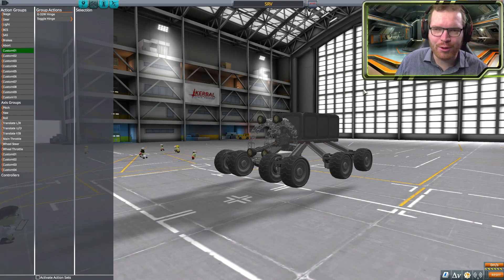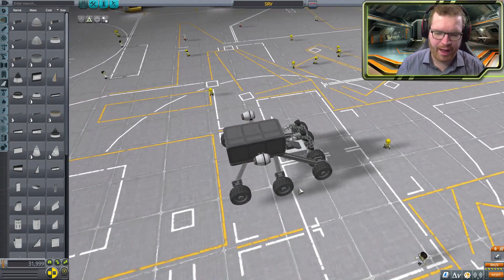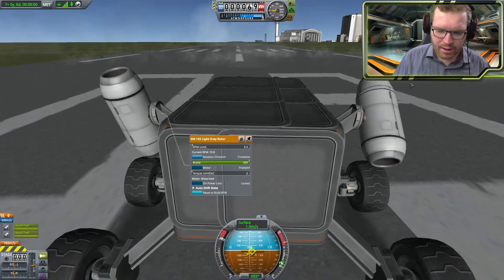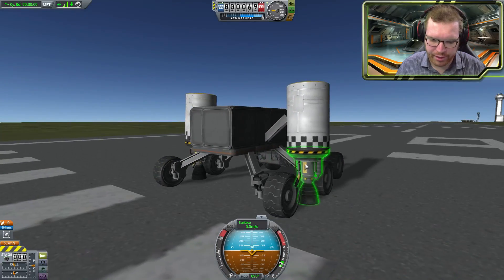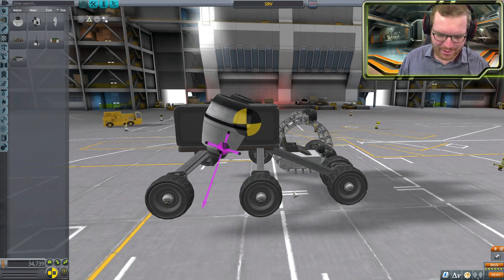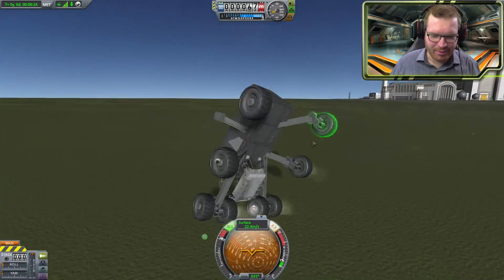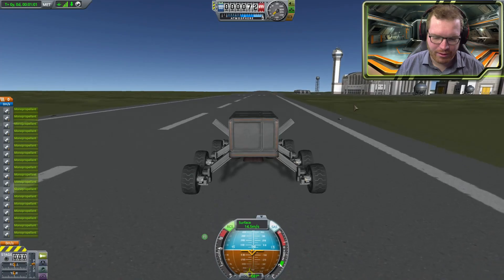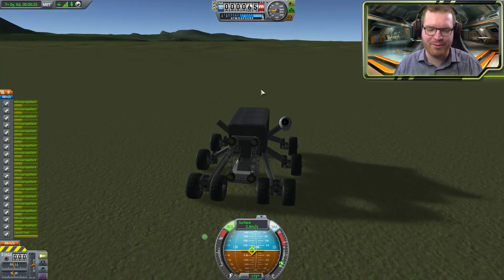I Build the SRV from Elite Dangerous in KSP